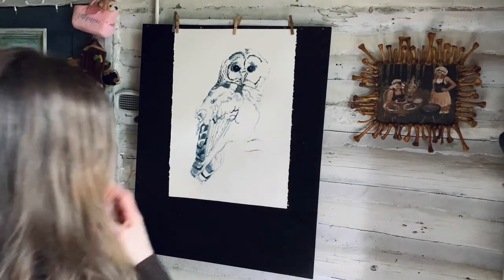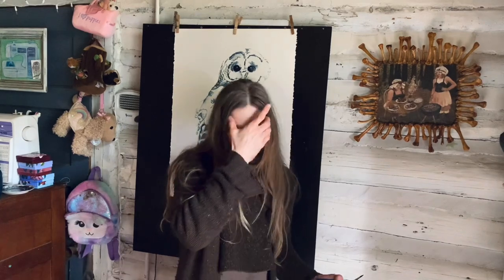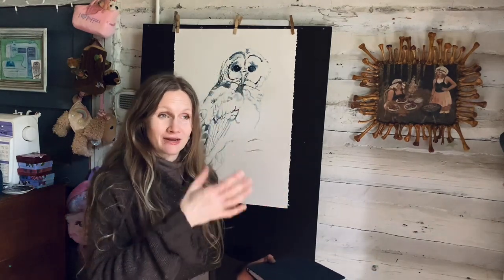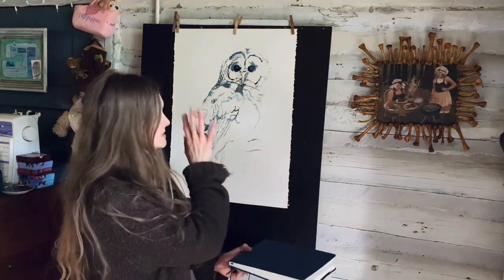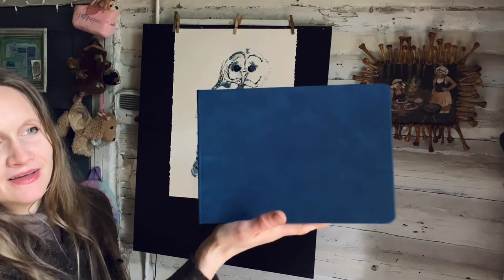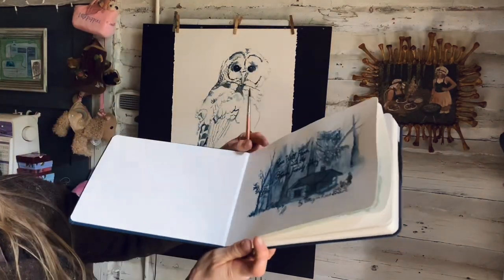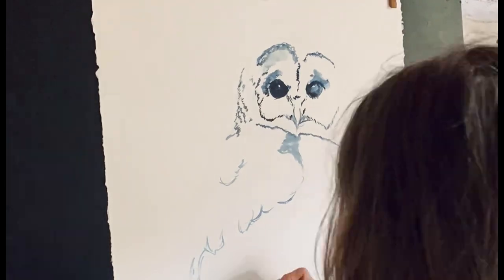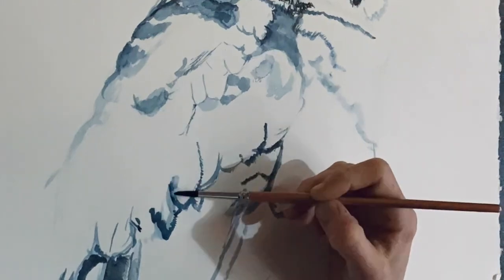How I Start a Watercolor Owl Painting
Winsor Newton Sepia: Winsor & Newton Professional Watercolor, 5ml (0.17-oz) Tube, Sepia

Watercolor paper: Strathmore 400 Artist Watercolor Paper, 140 lb, 22 x 30 Inches, 10 Sheets